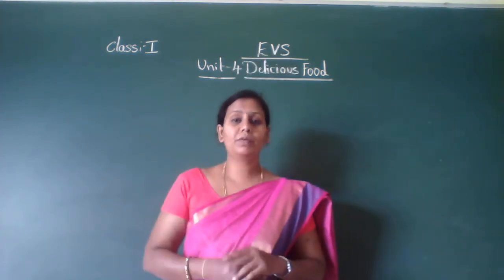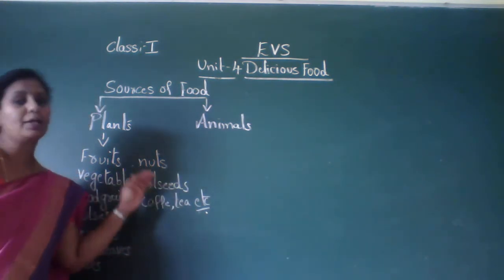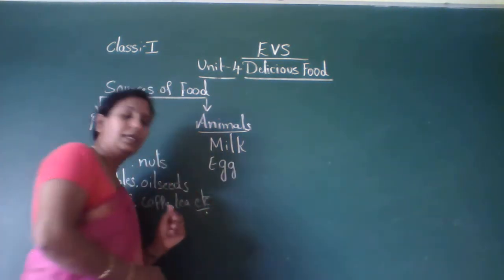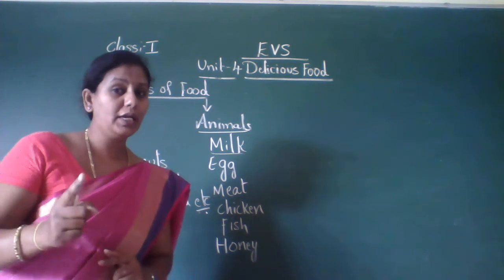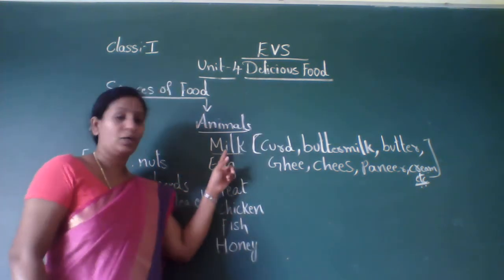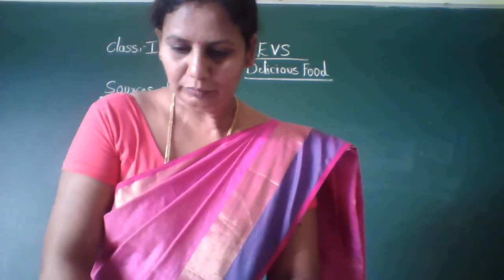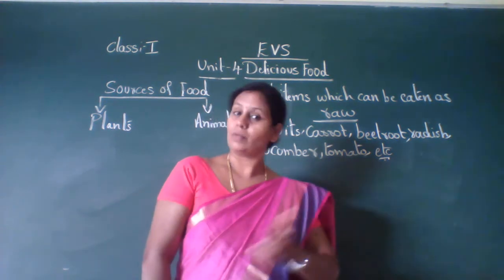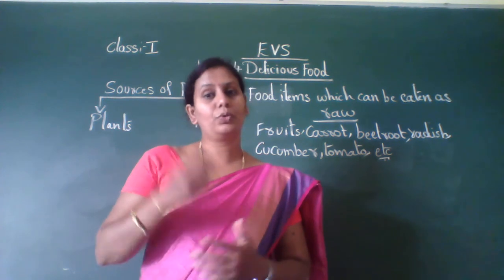1st Evs 22nd Sep Wed